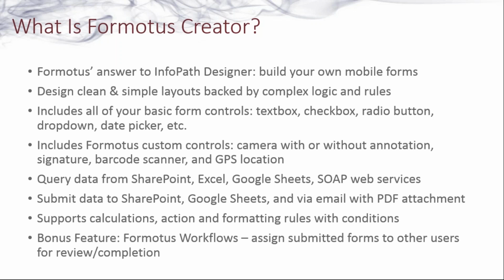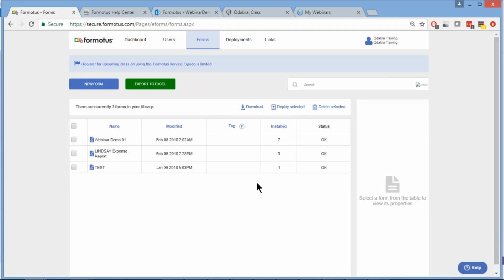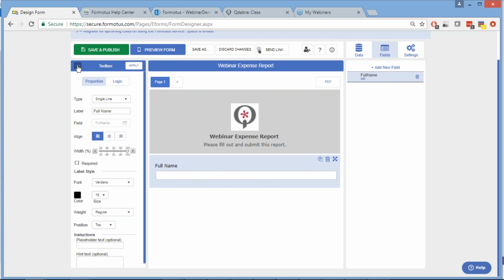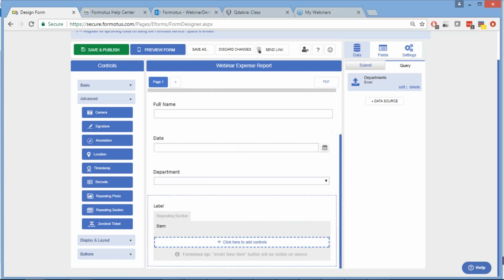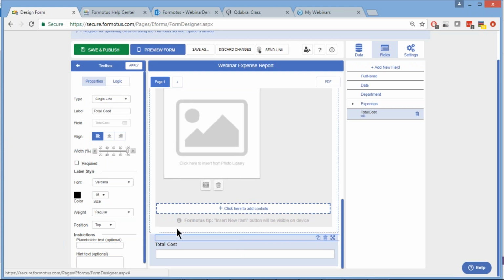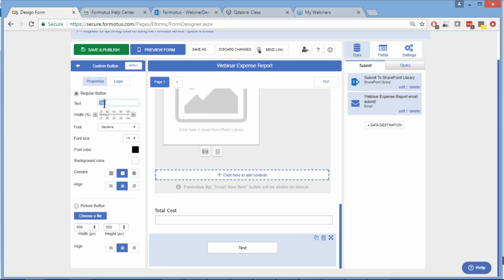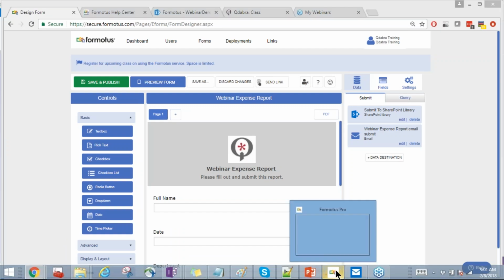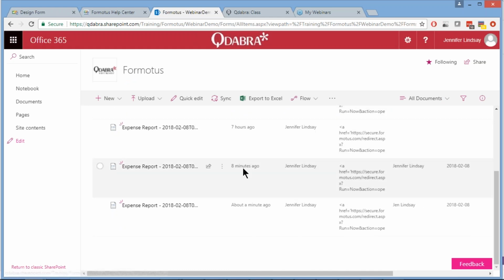Formotus Creator - build your own Mobile Forms without InfoPath Designer: Qdabra Webinar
Accelerate your forms with complex logic and rules
Query and Submit data to/from SharePoint, Google Drive, and via email
Deploy finished forms through the Formotus app on iOS, Android & Windows devices